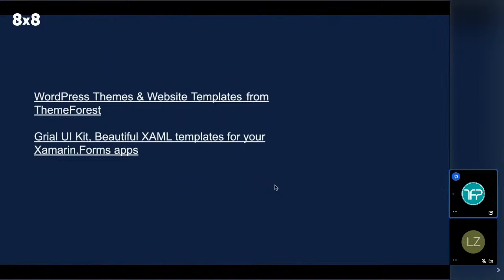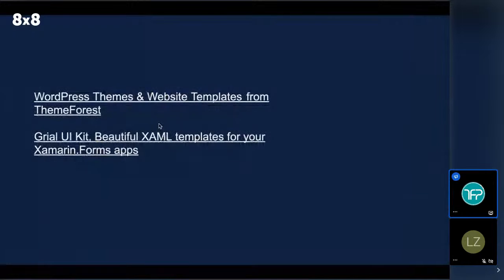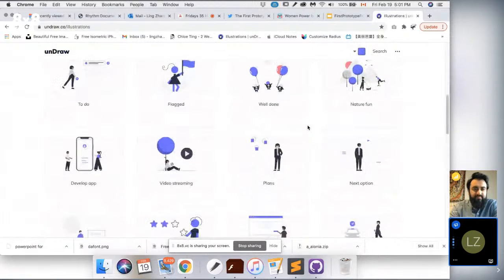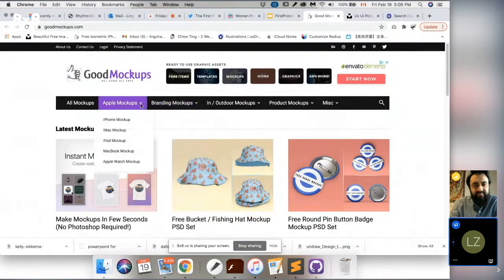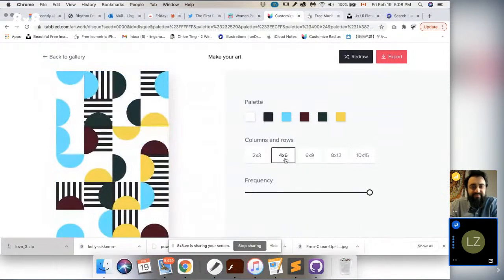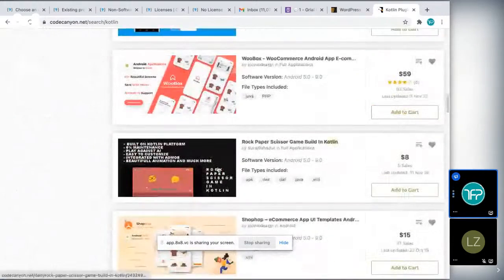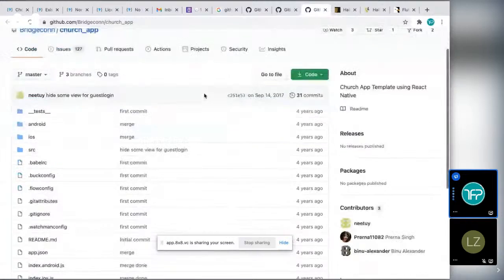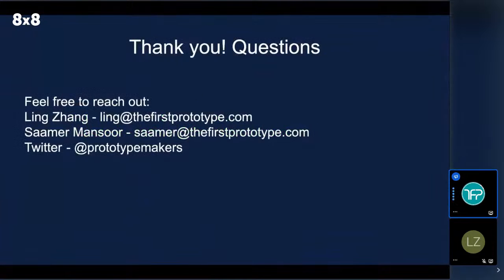Using Themes To Speed Up Design & Development - First Prototype Fridays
Join us on Fridays at 4:30pm, for a fun & educational discussion, and a chance get your UI, UX, Web, Mobile questions answered!

Close captioning provided for accessible users

on our latest event